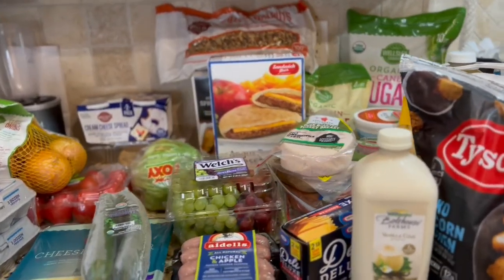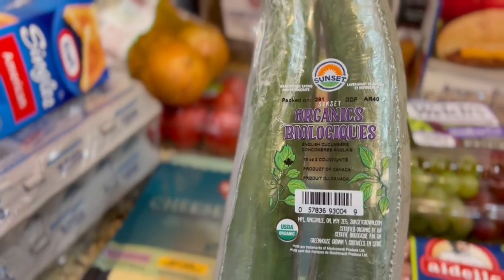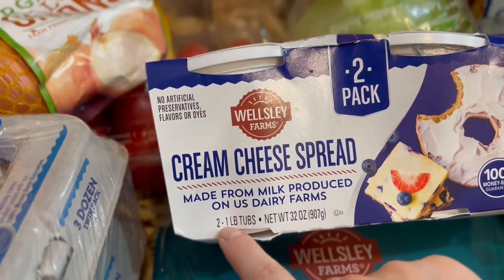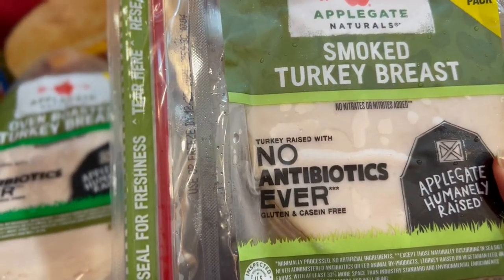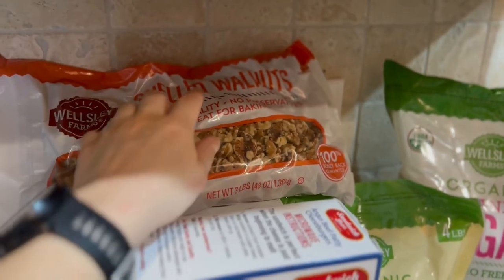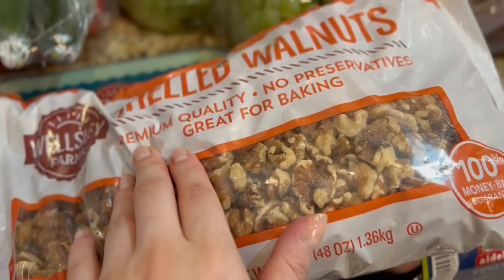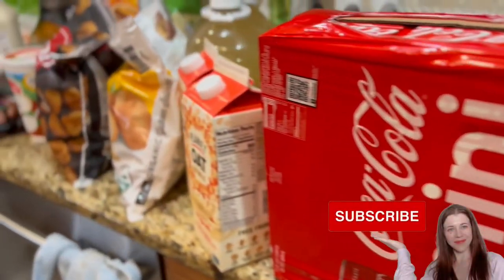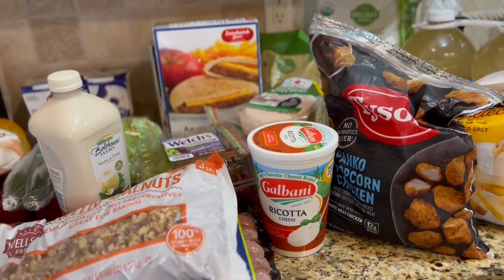BJ's Grocery Haul | Once a month Grocery Haul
I usually order groceries once a month. This month I ordered groceries from BJ's.
Keep watching this video if you want to see my BJ's haul.

🟥 **Peloton**
Get up to $100 towards accessories at purchase by using ➡️ 3WYG7K

🟥 Unboxing videos 📦

🟪 Grocery Hauls 🗒